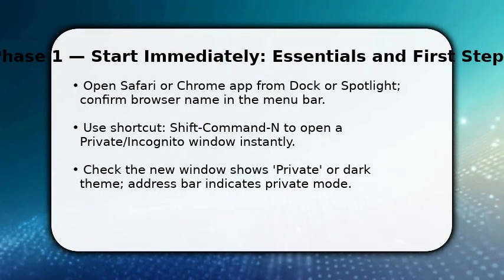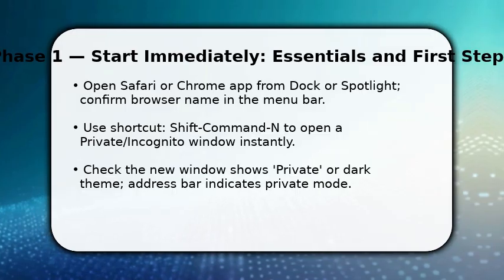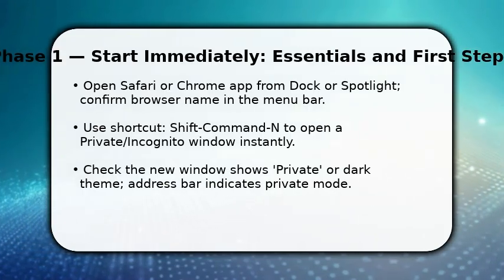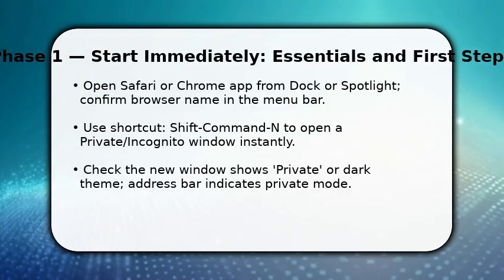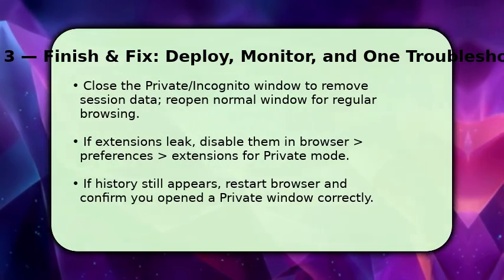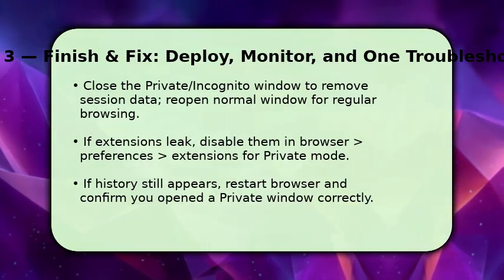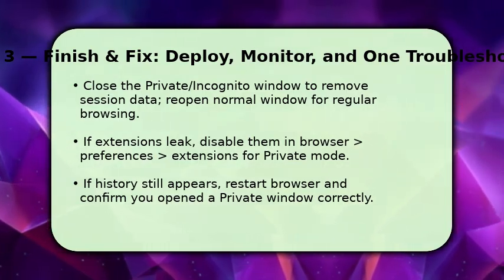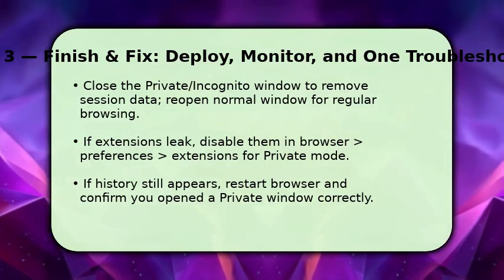How to Use Incognito Mode on Macbook (only Way)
How to Use Incognito Mode on Macbook (only Way) | 🔒 Surfshark VPN Deal — Stay private and secure. $1.99/mo + 3 Months Free ▸

Discover the exclusive method to activate incognito mode on your MacBook, ensuring privacy and a clutter-free browsing experience. This video guide takes you through each step with clear instructions.

MacBook, Incognito Mode, Privacy Settings, Browse Privately, How to Use Incognito, Steps for MacOS, Clear Browsing Data, Private Session on Laptop, Secure Online Activity, No Browser History Leaving Footprints